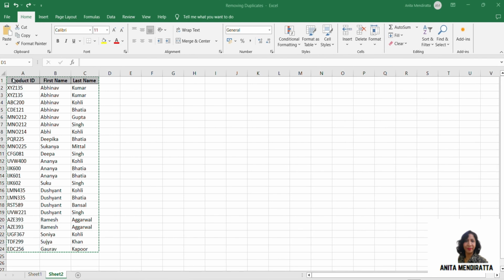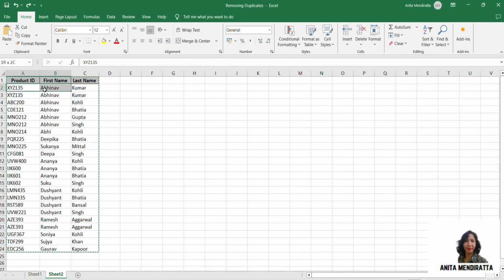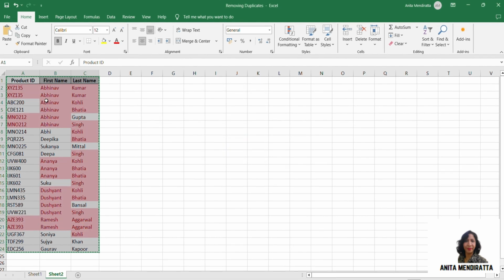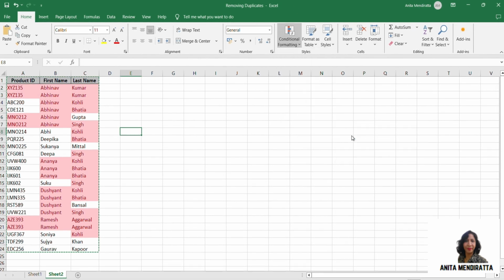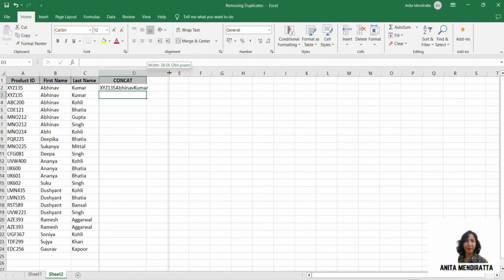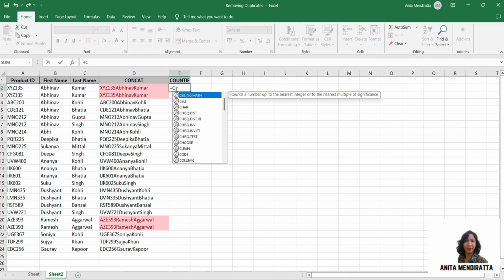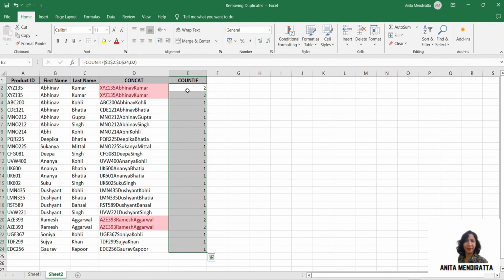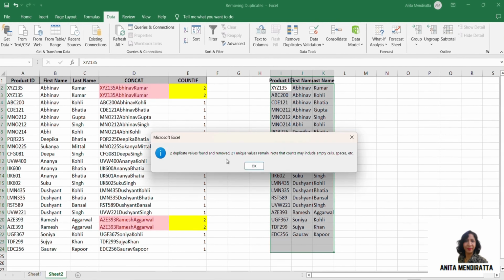Excel: Removing Duplicates Part 2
Welcome back @anitamendir In this second part of our "Removing Duplicate Files" series, we dive deeper into effective methods for identifying and eliminating duplicate files from your computer or device. We’ll show you some advanced tips and tools to help you free up storage space and organize your files efficiently. If you missed Part 1, check it out